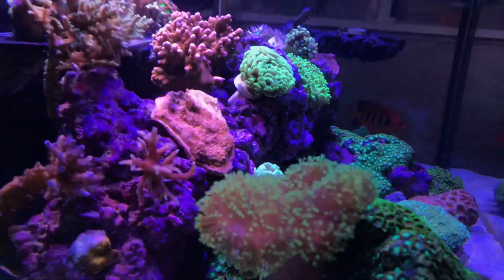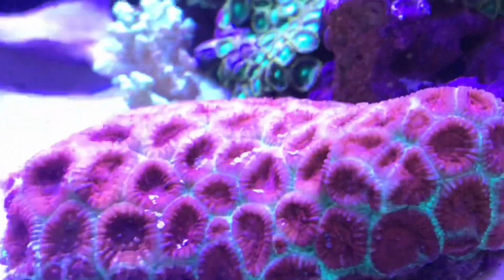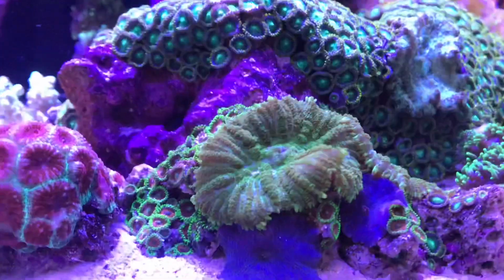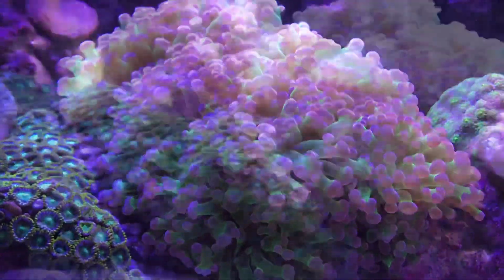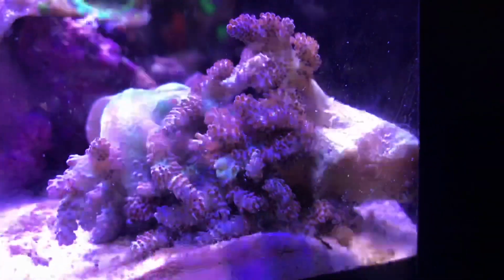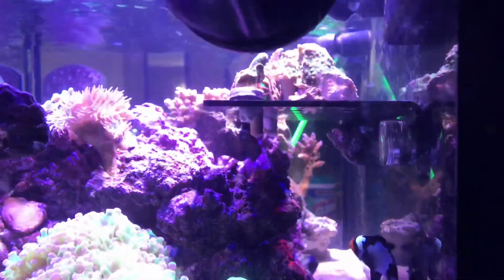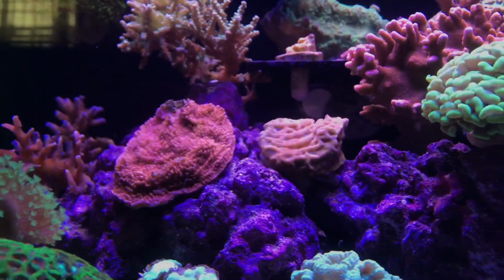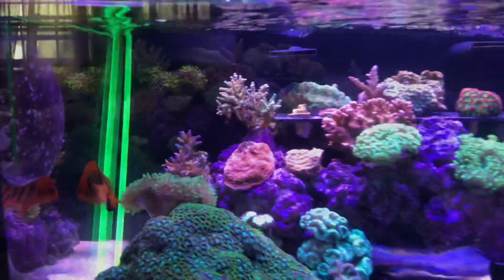25 gallon lagoon 1 month old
Equipment :
Mp10
2 USA orbit led pro
Custom refugium
Stock return
Media:carbon , phosguard, fluval rings , and purigen.
No ATO & using tap water with prime . Defining the odds !